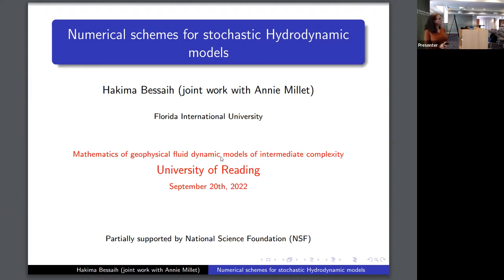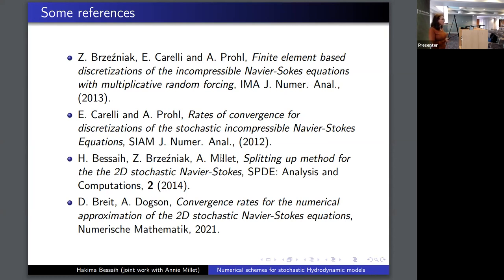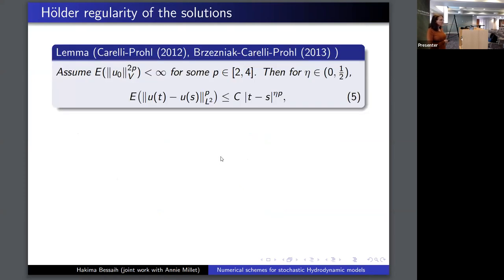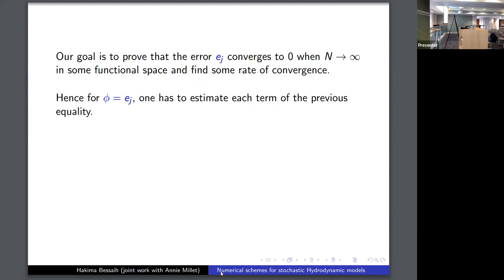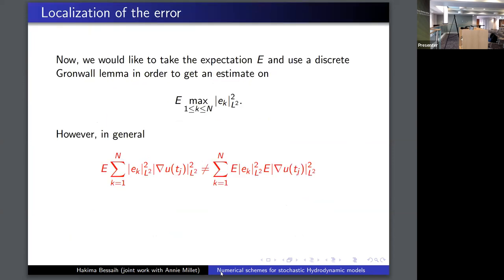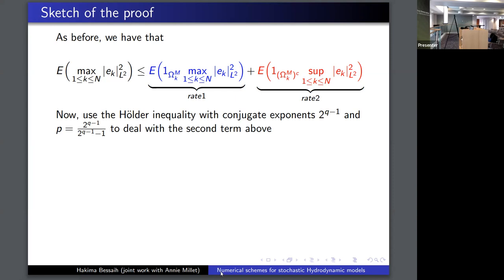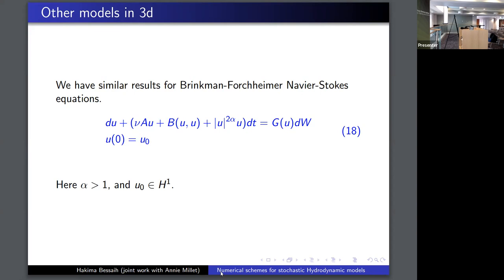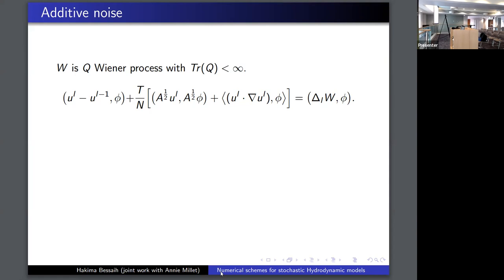20 09 2022 GFDW02 Bessaih